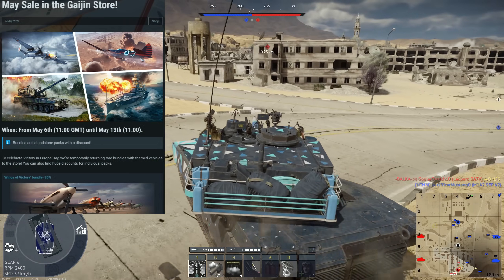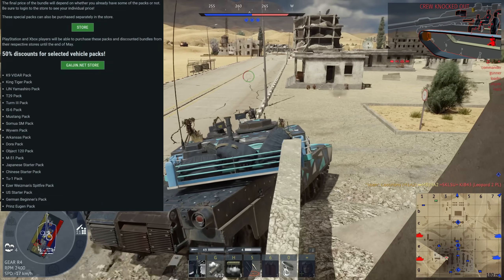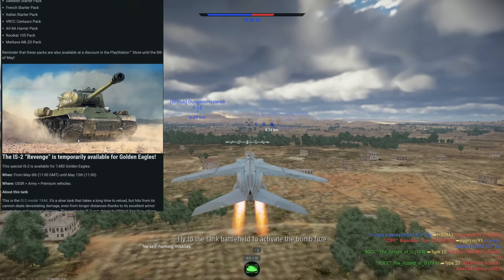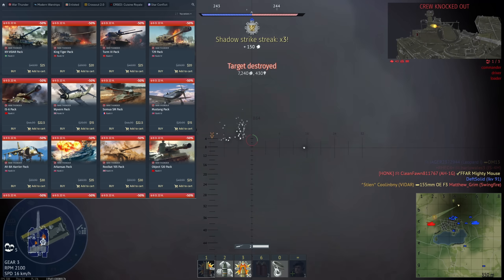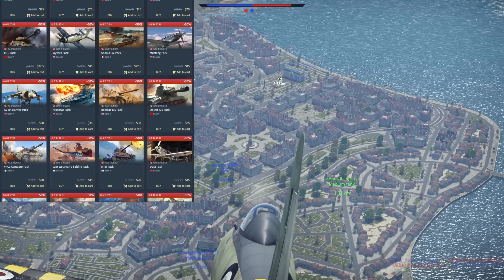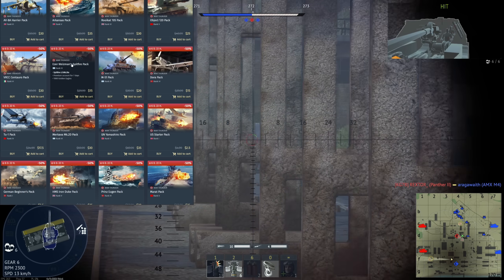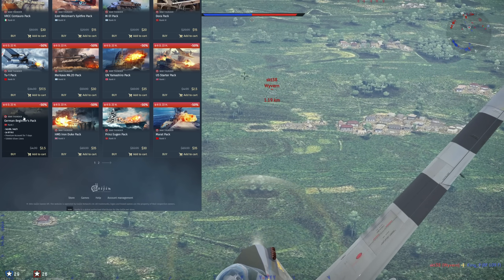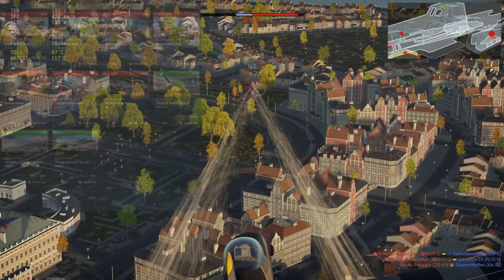May Sale 2024 - Store Pack Sales Are Here - Details & Overview + Buyer's Guide [War Thunder]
The May Store Pack Sale is here and, in this video, I go over everything that you need to know about them, AND provide a quick buyer's guide.

Video Title: May Sale 2024 - Store Pack Sales Are Here - Details & Overview + Buyer's Guide [War Thunder]